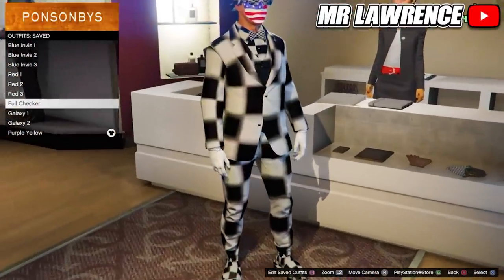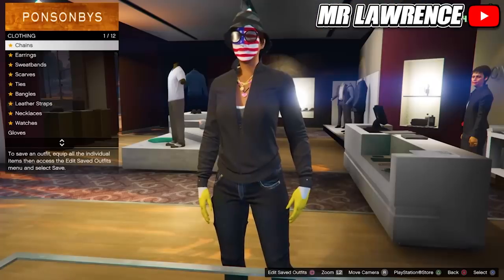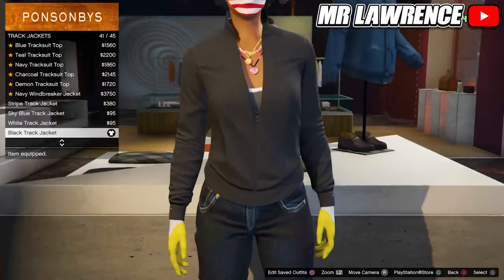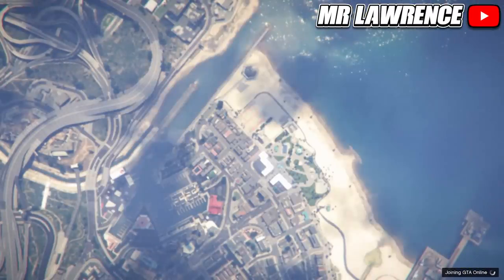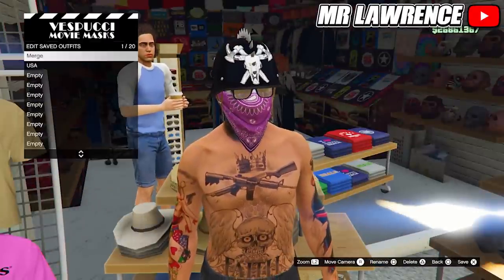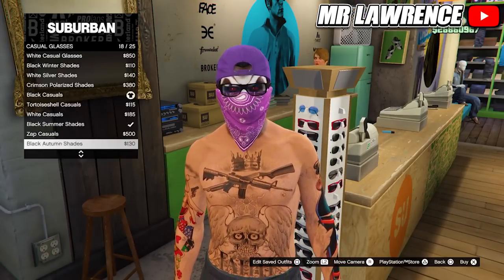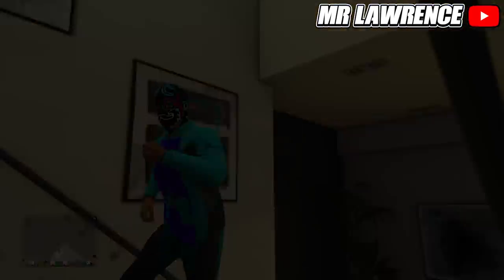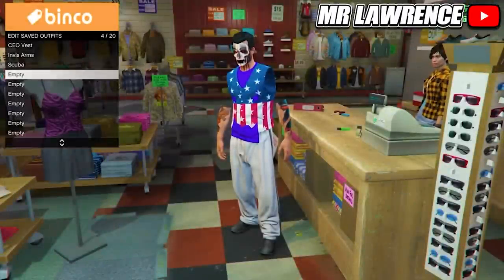GTA 5 TOP CLOTHING GLITCHES AFTER PATCH 1.60! GTA 5 Modded Outfit Glitches! | GTA Online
In this gta 5 online video I show you the gta 5 online top clothing glitches 1.60, Full Checkerboard Modded Outfit / Transfer Glitch Outfit, Glitched, Scuba Suit, Scuba Flippers on any outfit, Permanent Invisible Arms, Bandana with a Hat / Bandana Modded Outfit, 4th of July Modded Outfit, Colored Joggers and Colored Helmets!

0:00 Intro
0:26 Checkerboard Modded Outfit
4:33 Bandana Glitch
6:16 Scuba Flippers On Any Outfit
7:46 Permanent Invisible Arms

- Mr Lawrence 💎